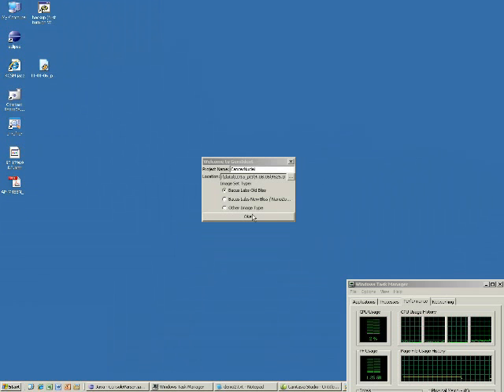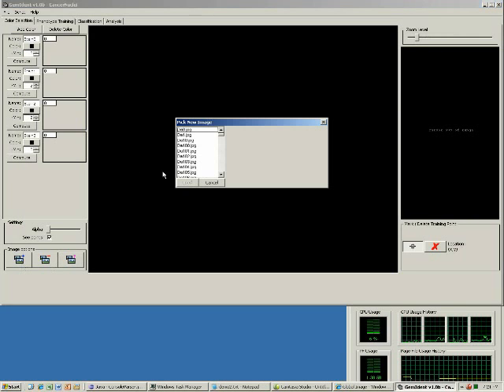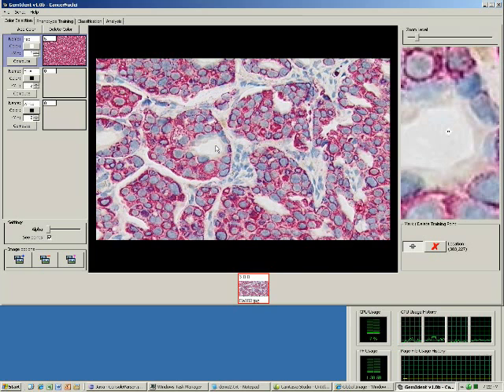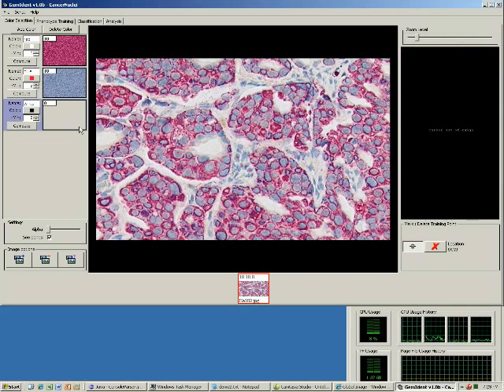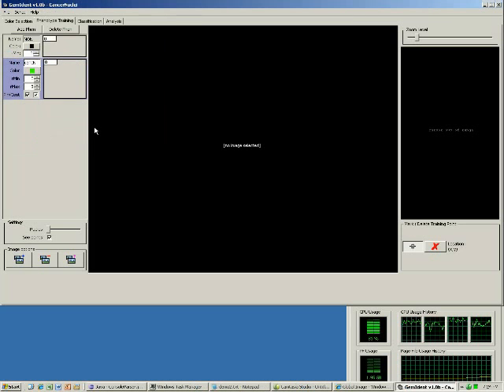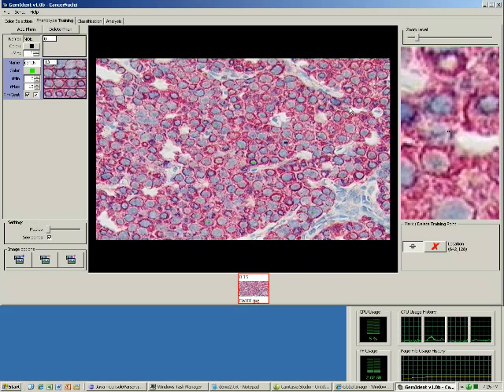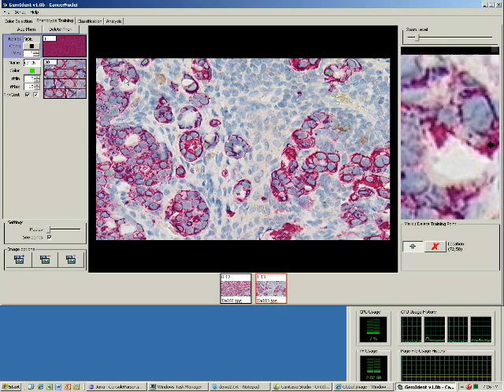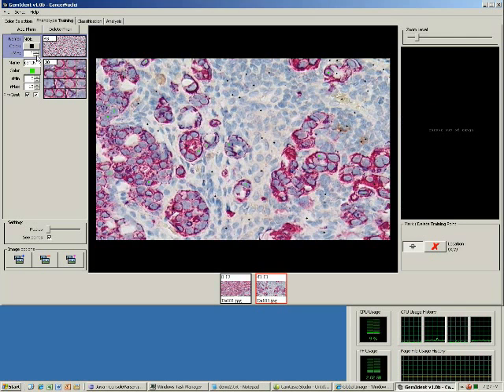GemIdent demo - Finding cancer cells (part 1 / 2)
Demo of the GemIdent software package locating cancer cells (their nuclei) in a microscopic image of lymph node tissue. This is part one of two.